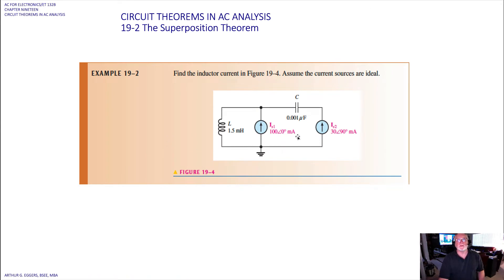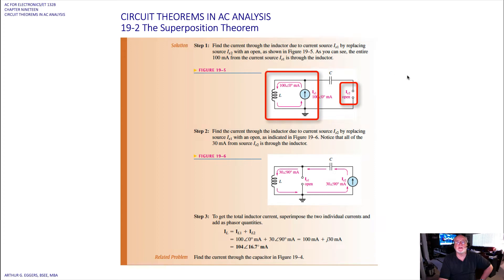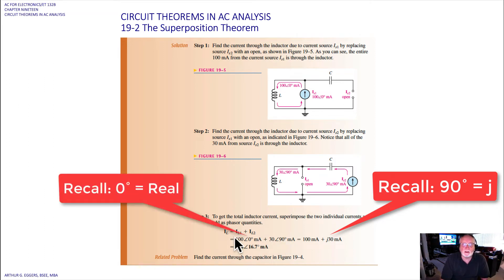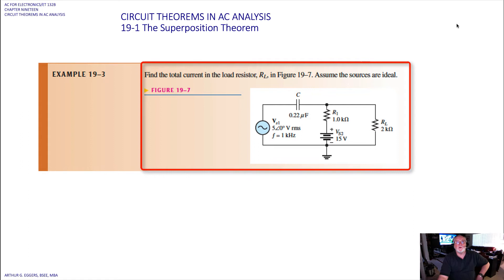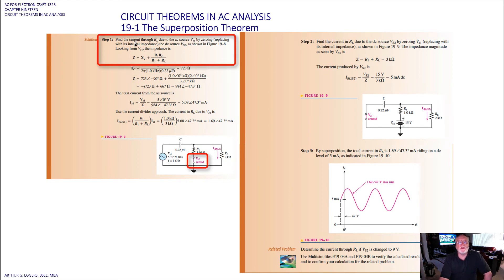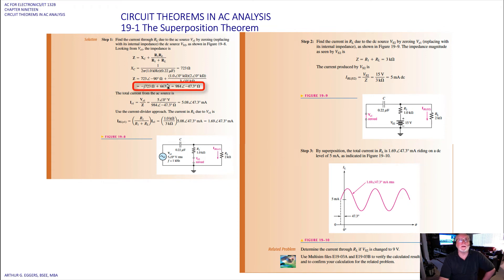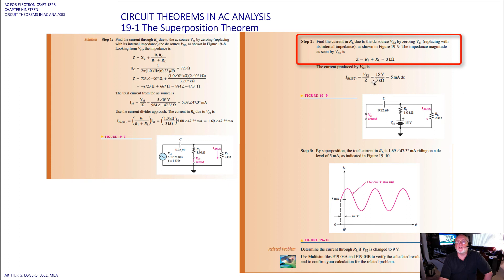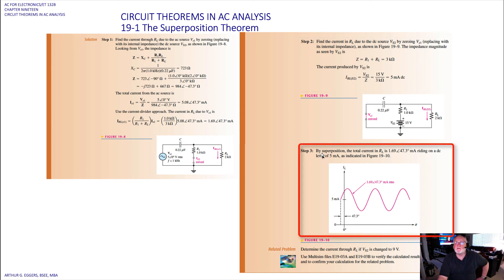ET132B AC for Electronics: Chapter 19 Part 2: More Superposition Theorem